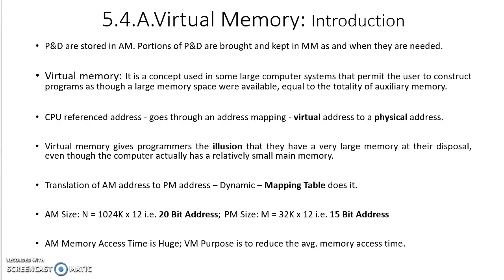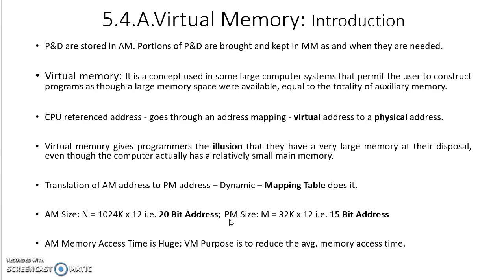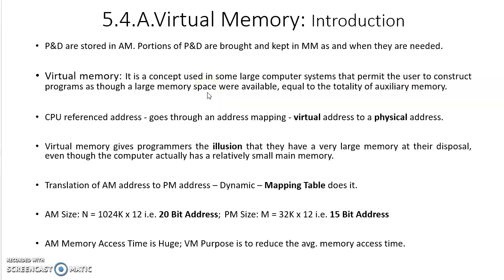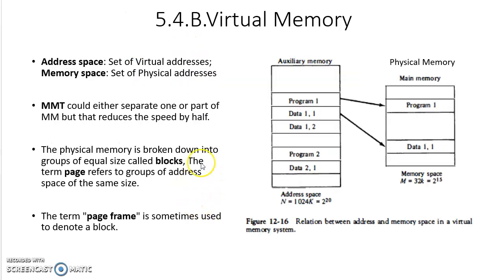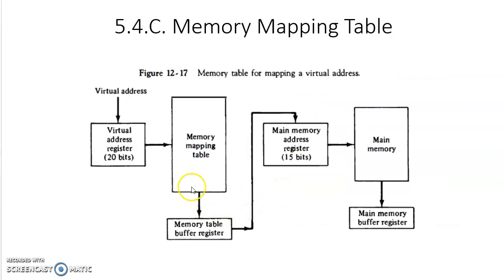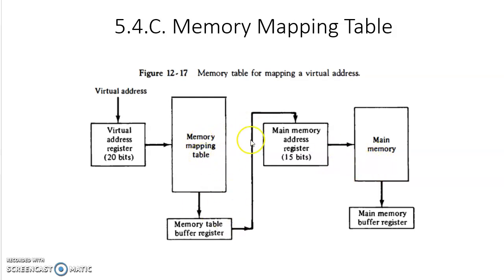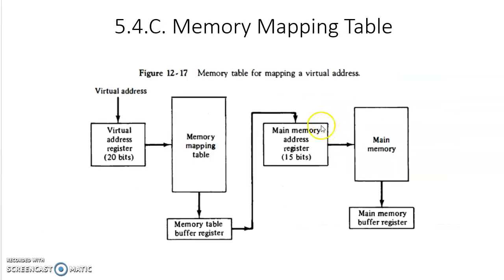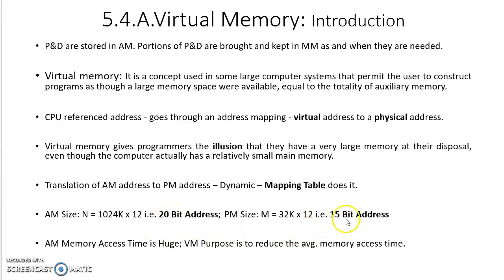5 4 Virtual Memory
5.4.Virtual Memory,
UNIT-V: Memory Organization,
Physical or Main Memory,
Auxiliary Memory,
Page frame,
Memory mapping table,
address space,
memory space.